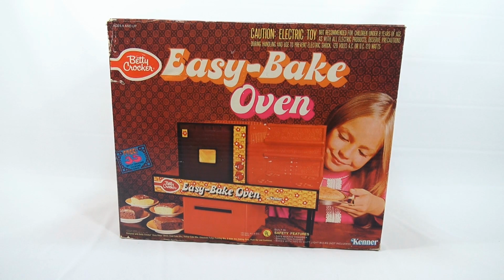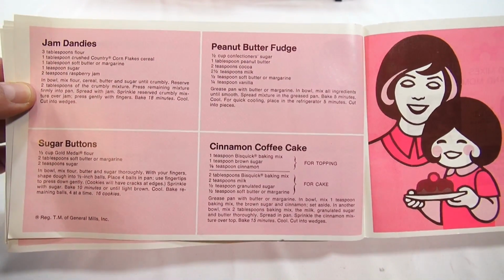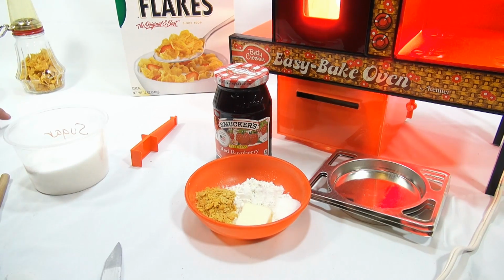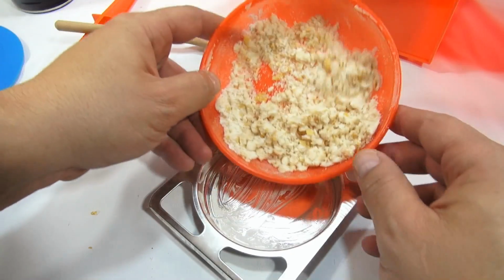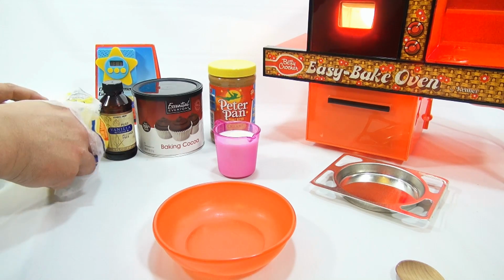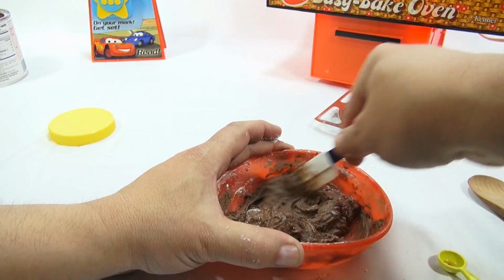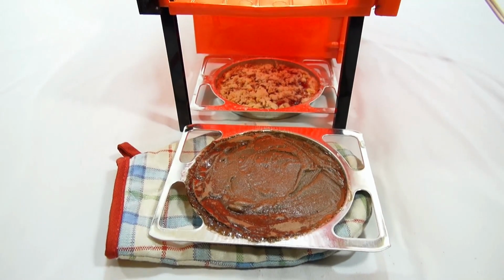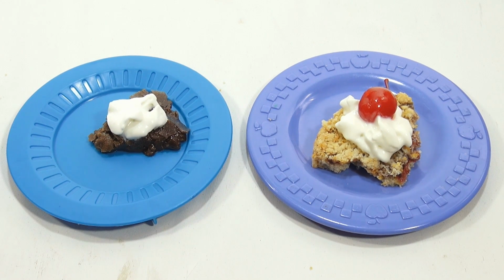1976 Betty Crocker Easy Bake Oven, Kenner Toys - Jam Dandies & Peanut Butter Fudge!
​​​Watch our product video for a Easy Bake Series - Kenner's Premier 1976 Easy Bake Oven, Jam Dandies & Peanut Butter Fudge.

[Key points in video]

0:14 Introduction & Box Overview
1:27 Oven Overview - Parts & Features
2:22 Original Mixes, Instruction Manual & Recipes
4:25 Getting Started - Recipe #1 - Ingredients
7:36 Mixing Ingredients
9:40 Greasing Pan
10:23 Crumble For Top
10:52 Press Mixture Into Pan
11:41 Adding Raspberry Jam
12:28 Add Crumble To Top
13:03 Place Tray Into Oven - Baking
14:08 Starting Recipe #2 - Peanut Butter Fudge - Ingredients
16:33 Mixing Ingredients
18:06 Pushing Tray #1 Through/Cooling
18:35 Greasing Pan and Pouring
20:15 Removing Tray #1 & Putting Tray #2 Into Oven
21:12 Pushing Tray #2 Through/Cooling
21:47 Removing From Pans & Tasting
24:19 Taste Comparison
24:48 Final Presentation & Thoughts

Jam Dandies
3 tablespoons flour
1 tablespoon crushed Country Corn Flakes Cereal
1 tablespoon soft butter
1 teaspoon sugar
2 teaspoons raspberry jam

In bowl, mix flour, cereal, butter and sugar until crumbly.  Reserve 2 tablespoons of the crumbly mixture.  Press remaining mixture firmly into pan.  Spread with jam.  Sprinkle reserved crumbly mixture over jam; press gently with fingers.  Bake 18 minutes.  Cool.  Cut into wedges

Peanut Butter Fudge
1/2 cup confectioner's sugar
1 tablespoon peanut butter
2 teaspoons cocoa
2 1/2 teaspoons milk
1/2 teaspoon soft butter or margarine
1/4 teaspoon vanilla

Grease pan with butter or margarine.  In bowl, mix all ingredients until smooth.  Spread mixture in the greased pan.  Bake 5 minutes.  Cool.  For quick cooling, place in the refrigerator 5 minutes.  Cut into pieces.

Ingredients Used:

Gold Medal Flour
Kellogg's Corn Flakes
Land O Lakes Butter
Sugar
Smuckers Raspberry Jam
Peter Pan Peanut Butter
Trader Joe's Vanilla Flavor
Essential Everyday Baking Cocoa
Bakers Corner Powdered Sugar